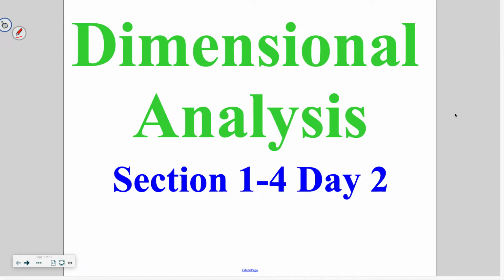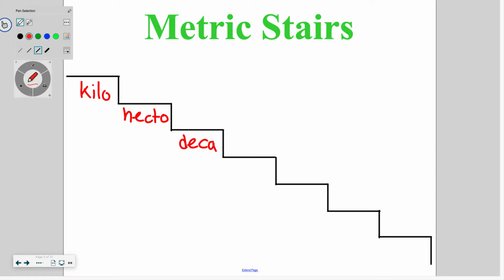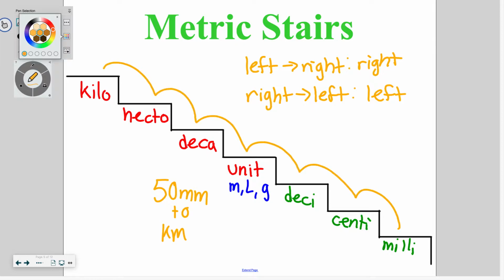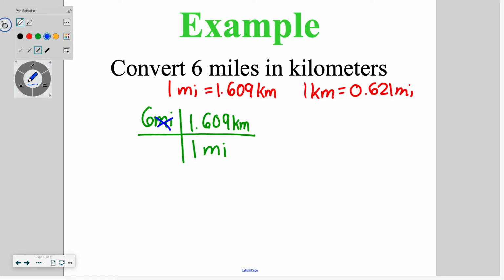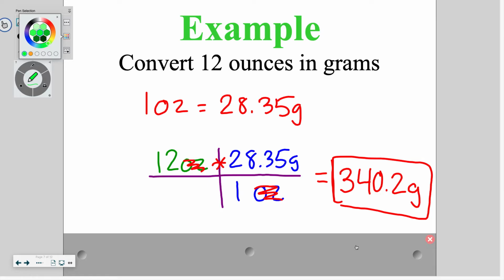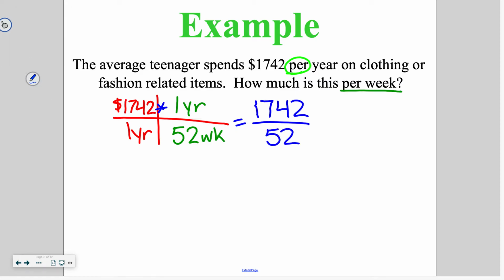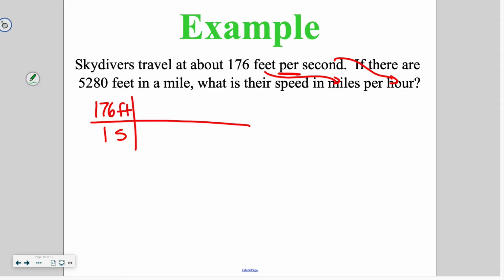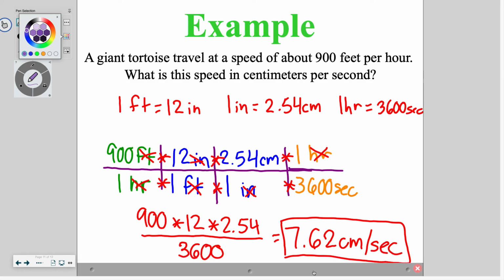Algebra 1-4 Part 2: Dimensional Analysis